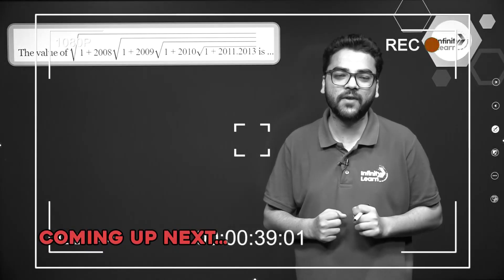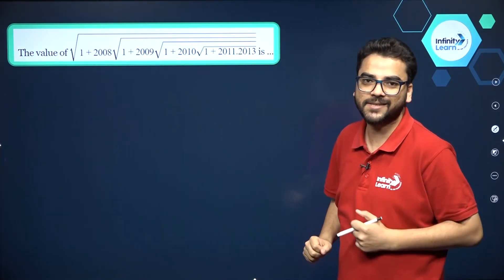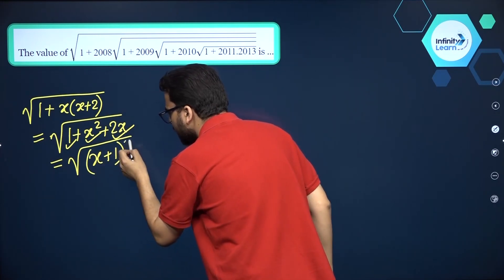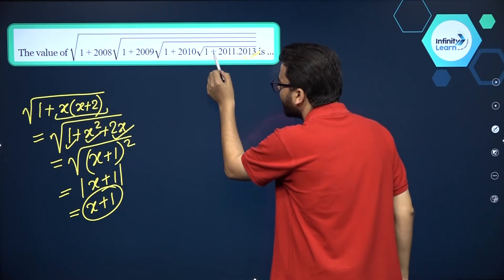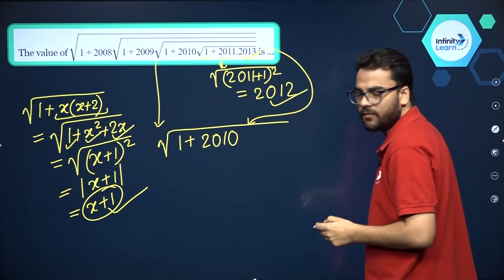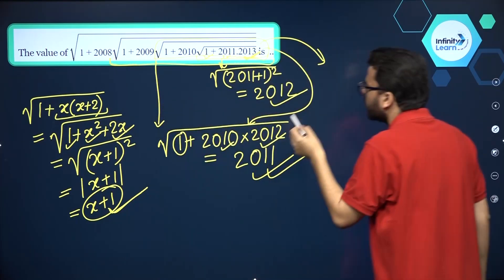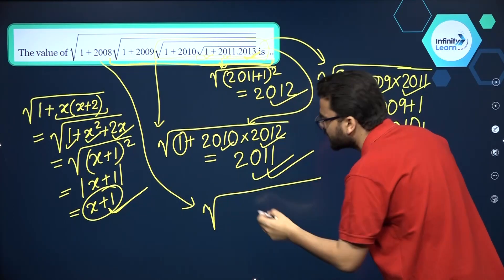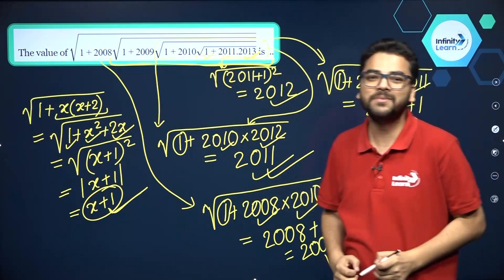Number Systems - Question 2 || 9&10 Math Capsule || Misbah Sir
Online classes,
Online course,
NCERT,
Revision,
Practice paper cbse class 10,
Biology,